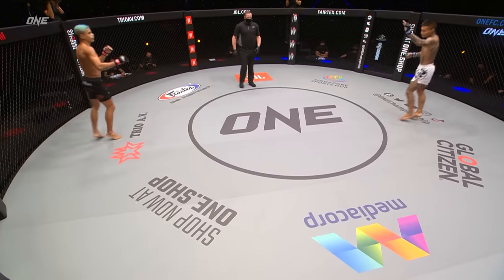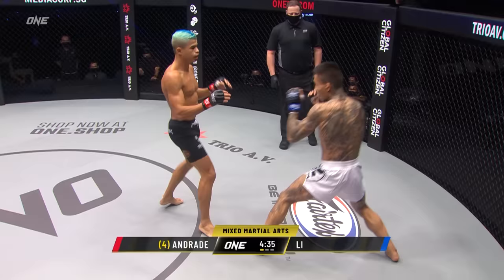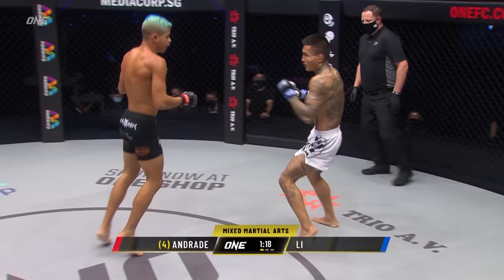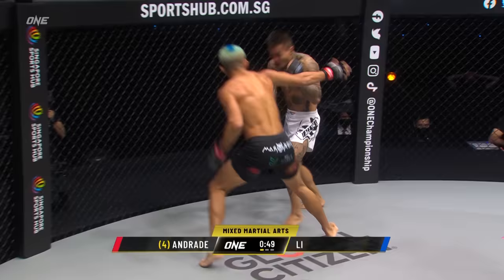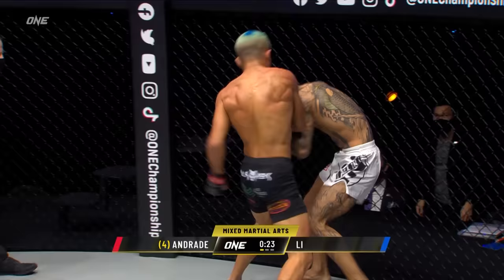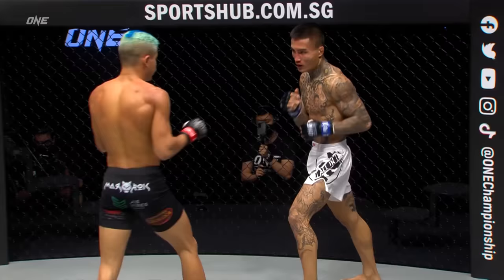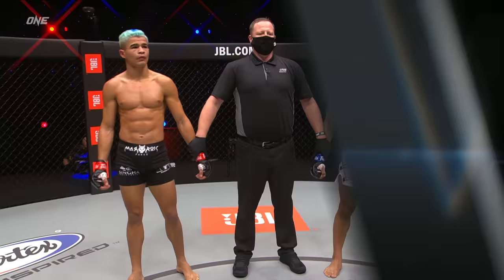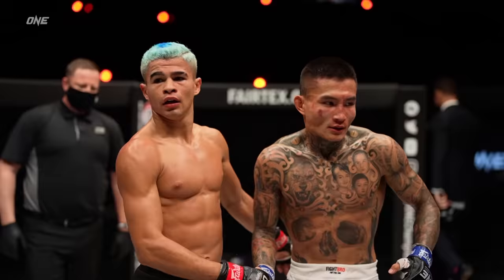Fabricio Andrade vs. Li Kai Wen | ONE Championship Full Fight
The MMA battle between Brazilian beast Fabricio Andrade and Chinese star Li Kai Wen ended with an EXPLOSIVE knockout!